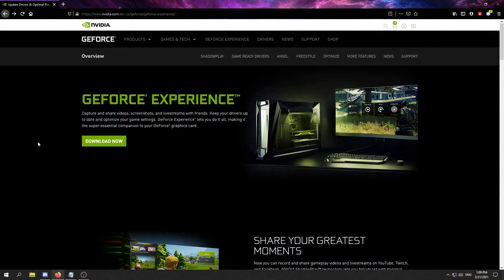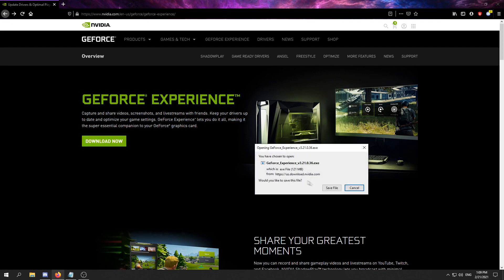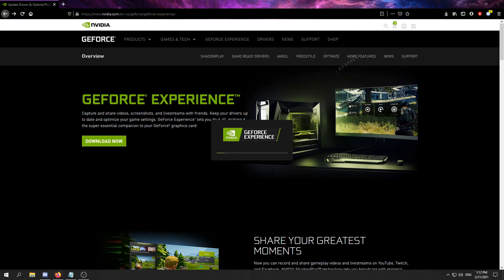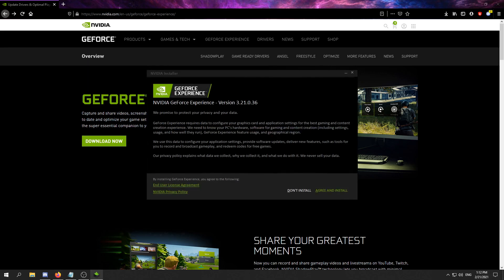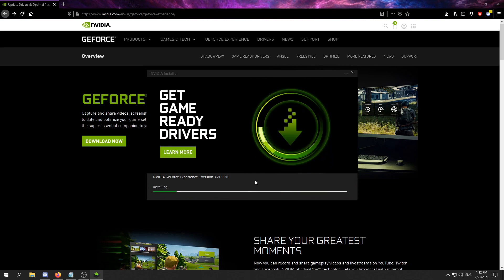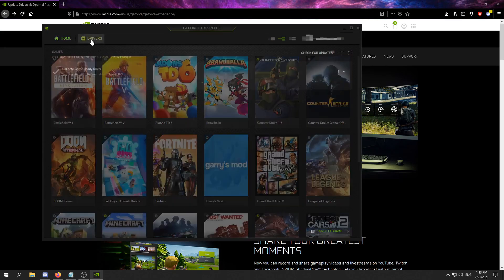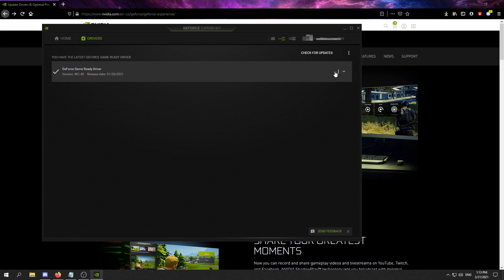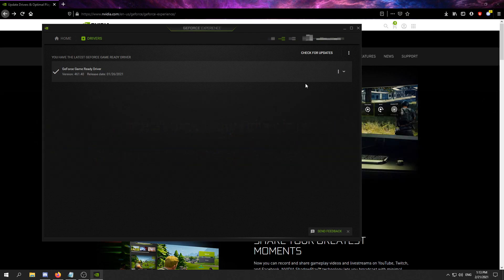NVIDIA DRIVERS - How to download for PC *2021*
Today we have a different tutorial from what you all are used to watch. We show you how to download or update your graphics card drivers in order to get good performance and have your graphics card working correctly.

Click 🔔 to not miss future episodes! Nice watch!

GeForce Experience:
✓MediaFire: